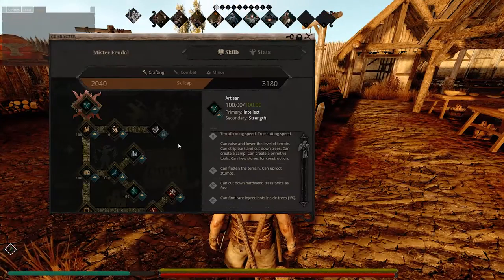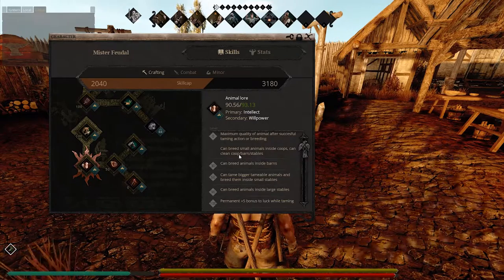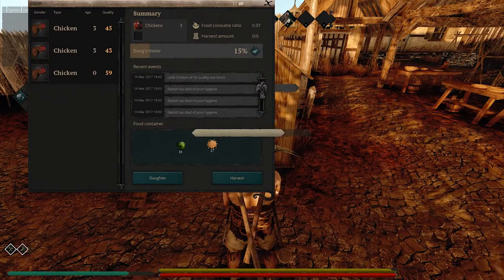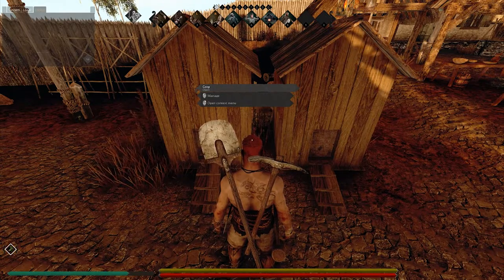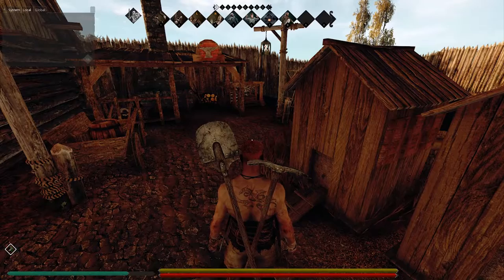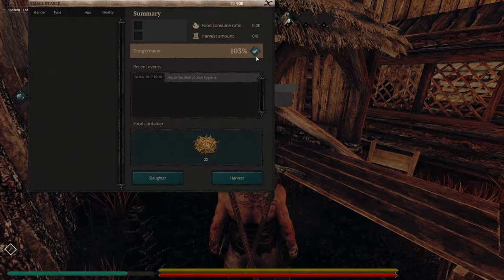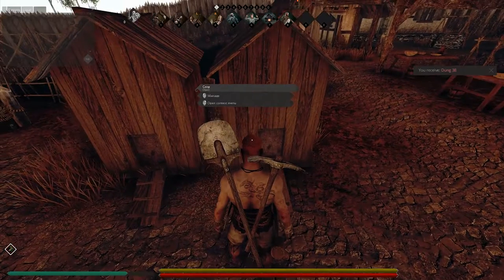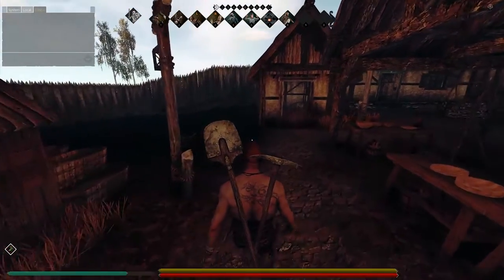Life is Feudal | Basics of Animal Lore | Coops, Barns and Stables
Hello folks, I am back from my vacation/holiday! To start off this week, we have the Basics of Animal Lore ( a skill I hate next to Herbalism). Now this is a short video and slightly less detailed than other videos. To help you guys out here's a little on Animal Lore:

Cleaning and Harvesting from your Coops to level 30 will allow you to Tame Pigs and Sheep which ALSO level up Animal Lore. As you tame and clean/harvest from your coops, you can afford to make a barn if you want to farm Wool from sheep and pork for 4-5ing Dishes for raising your Food multiplier. As soon as you reach Level 60 go and get yourself a Wild horse and tame that! Why not get a Bull and Cow and produce a Dairy farm or farm their hides (4 hides per butchered cow/bull in a Stable)

Cheers lads,
Mr Feudal.